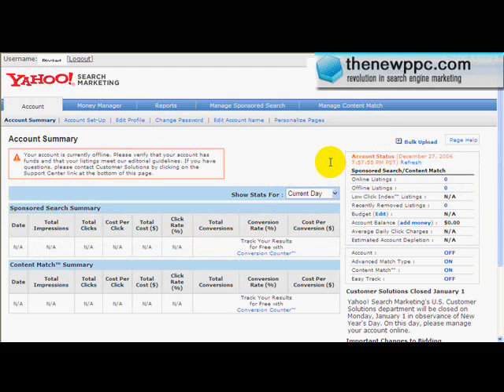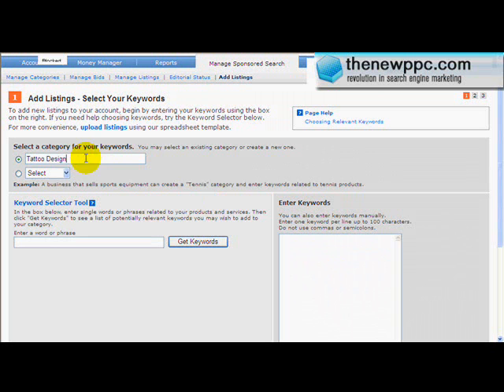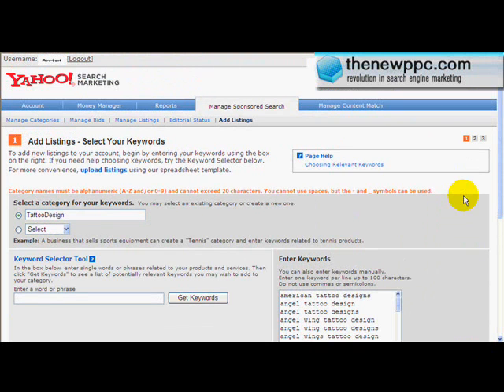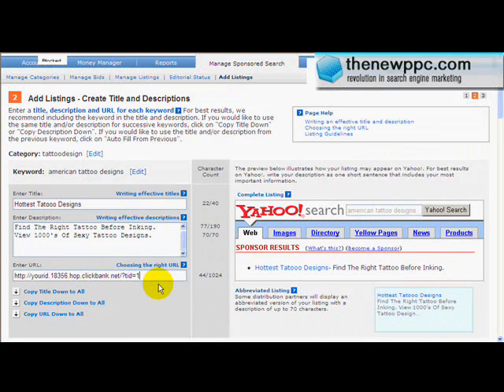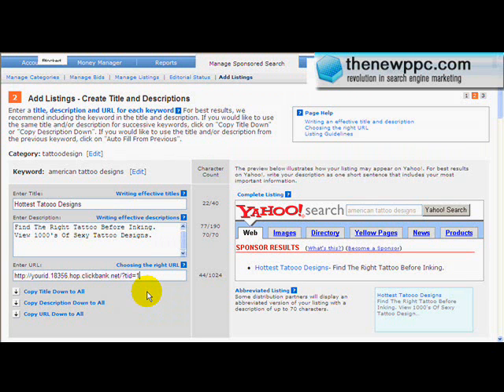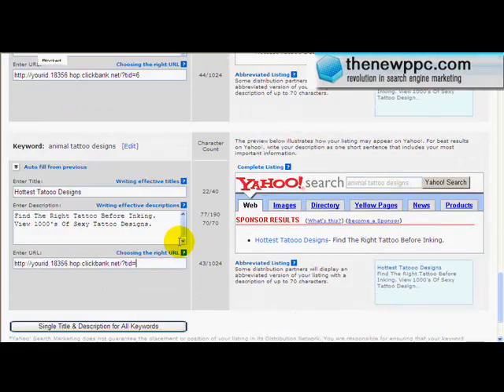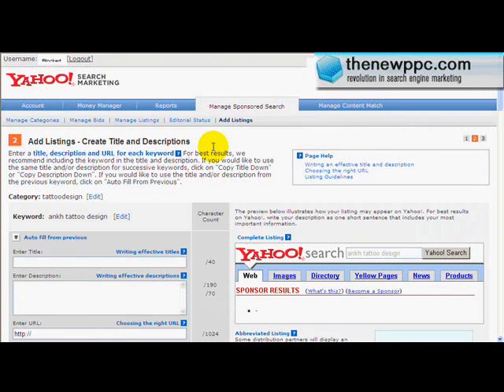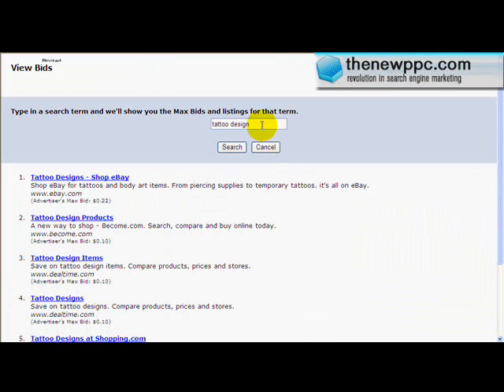PPC Search Engine Internet Marketing Exposed Part 3, 3 of 4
Claim Your FREE Copy of an Eye-Opening Special Report about PPC Search Enginge Internet Marketing...

In this video Larry and Amish show you exactly how to set up Yahoo (Overture) Search Marketing Campaign the Right Way...

PPC Search Engine Internet Marketing can be very confusing if you don't have experienced coaches showing you what works and what does not, so you don't waste your time learning useless tactics...